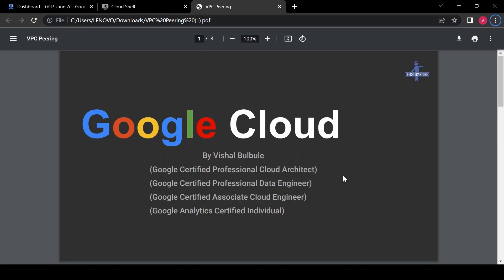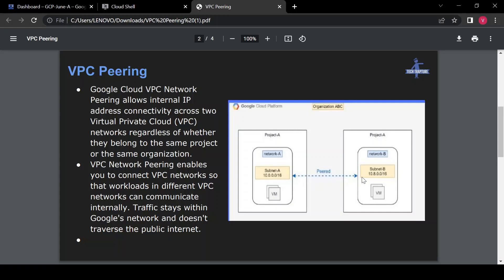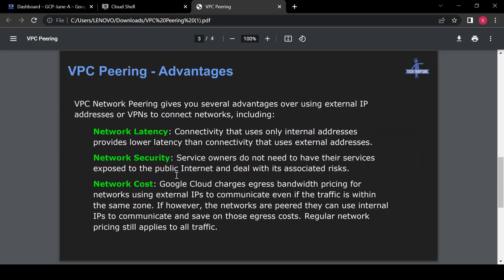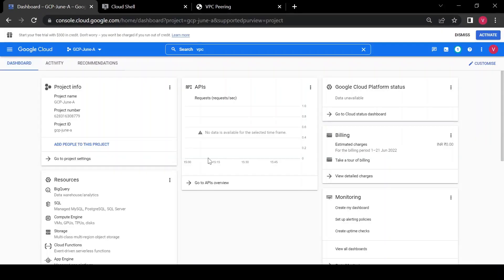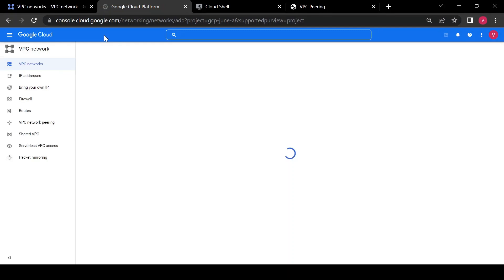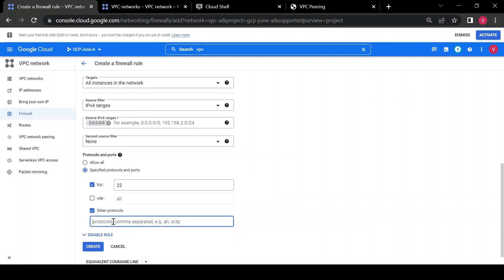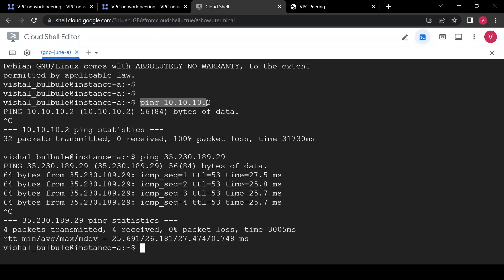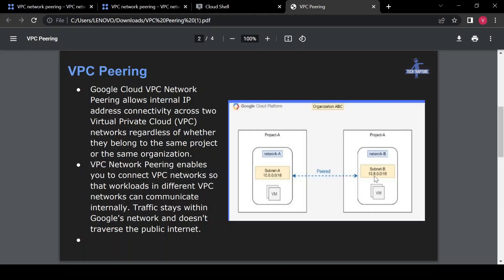VPC Peering Made Easy: A Step-by-Step Guide to Connecting VPCs in GCP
Unlock the power of interconnected Virtual Private Clouds (VPCs) within Google Cloud Platform (GCP) with this step-by-step guide to VPC Peering. In this comprehensive tutorial, we'll demystify the process of establishing secure, high-speed connections between VPCs, enabling data exchange and resource sharing across your GCP infrastructure.

VPC Peering | GCP networking

Github
Source Code